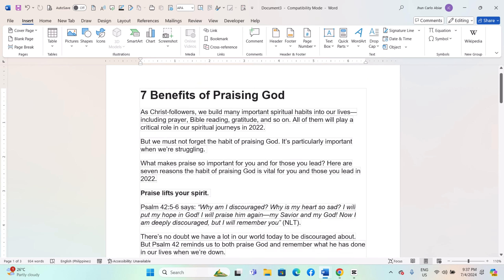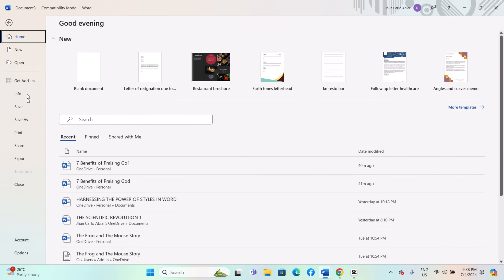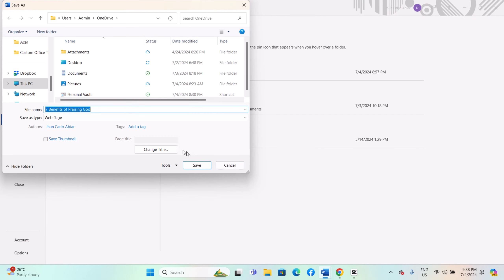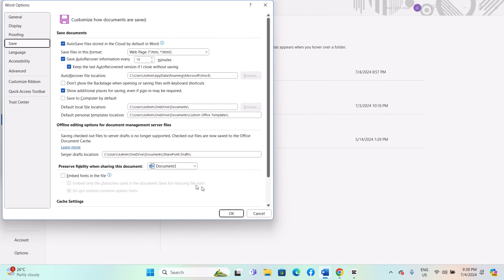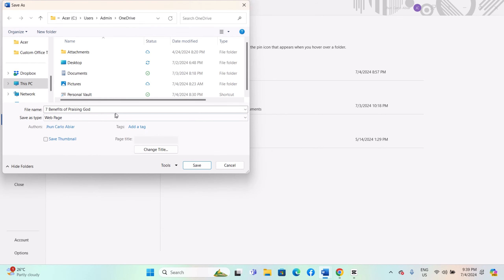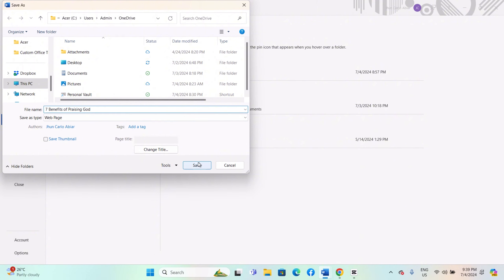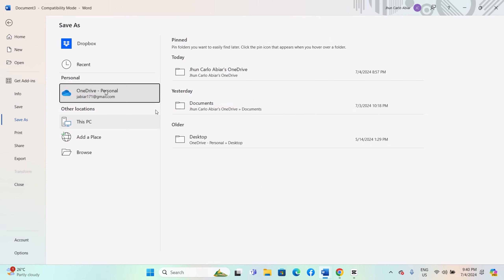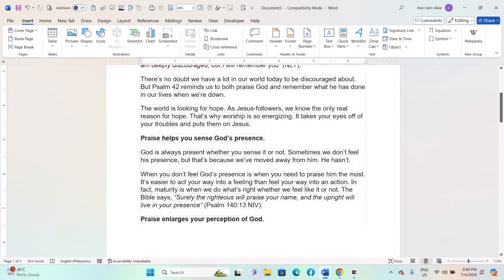How To Save Word Documents with Hyperlinks For The Web In a Microsoft Word Document-For Windows IOS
In this video,  I show you how to save Word documents with hyperlinks for the web in a Microsoft Word document for a Windows IOS computer.
🎁 **Your Free Microsoft IOS Word eBook Awaits!**
I’ve created a powerful guide for IOS Microsoft Word users like you. It’s packed with tips to save you time and effort.

Your support helps this channel grow and allows me to continue sharing more with you!